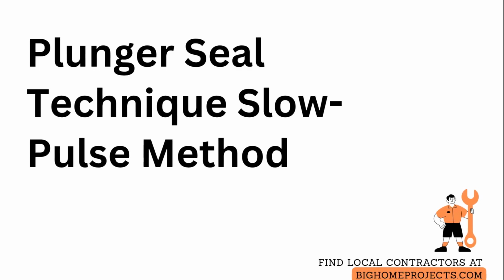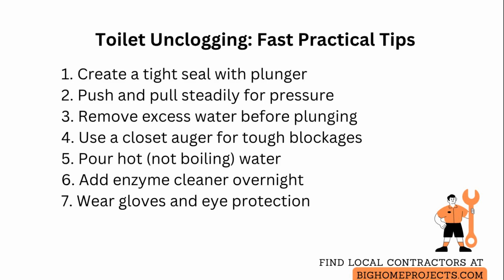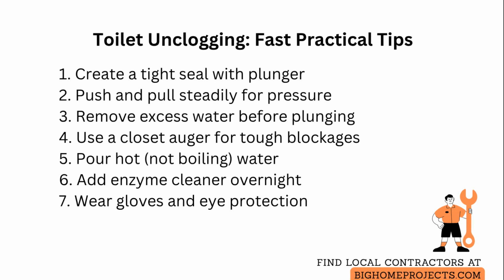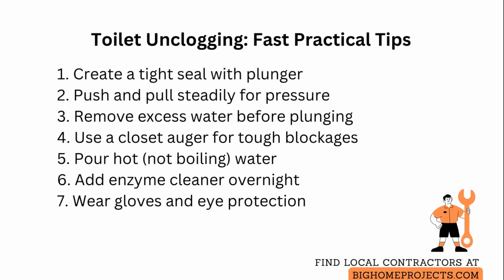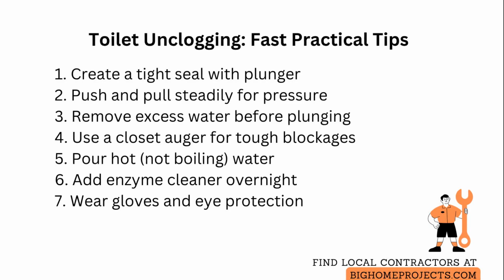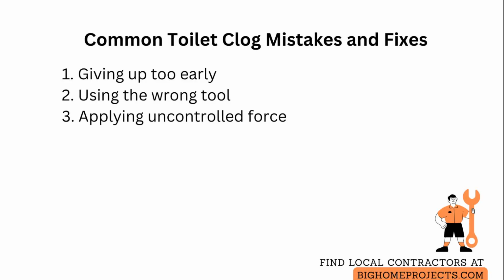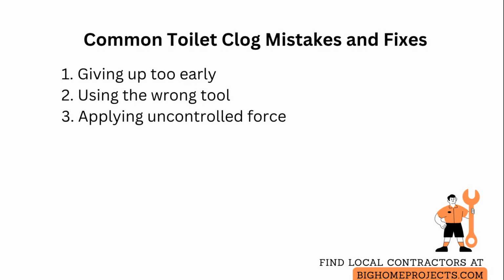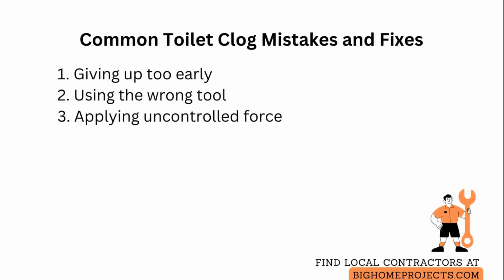Plunger Seal Technique Slow-Pulse Method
Learn how to unclog a toilet fast with proven plunging and auger techniques that work for common toilet clogs like paper and waste blockages. This step by step guide covers how to create a tight plunger seal, perform steady push and pull strokes, remove excess bowl water to prevent overflow, use a closet auger safely for deep clogs, and when to add enzyme drain cleaner overnight for slow drains. Perfect for DIY homeowners searching for toilet unclog tips, emergency plumbing help, bathroom drain cleaning, and how to unclog a toilet without calling a plumber, this practical advice reduces mess and prevents porcelain damage while teaching safe, effective methods.

About Us